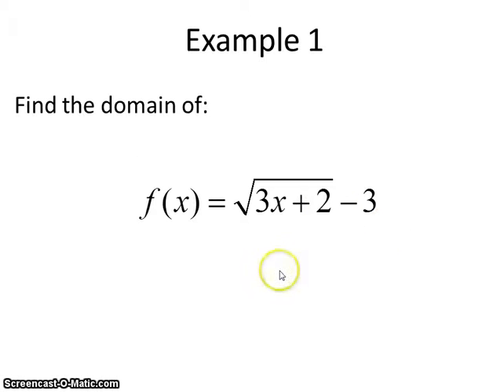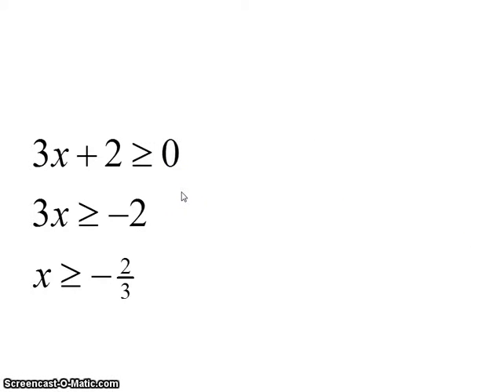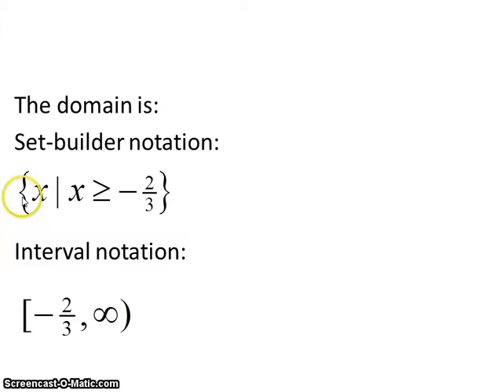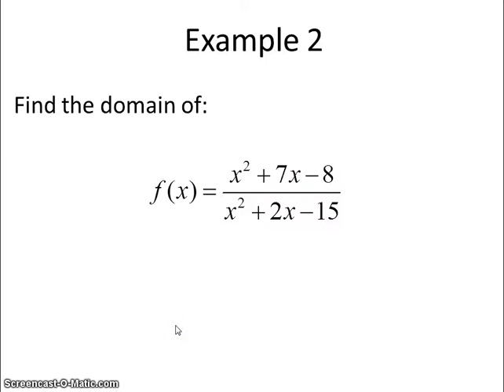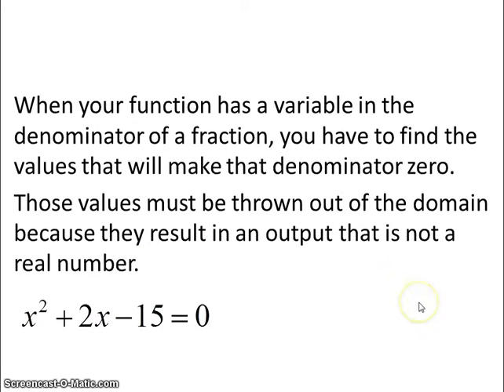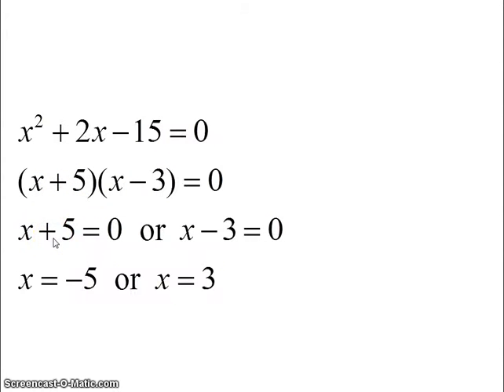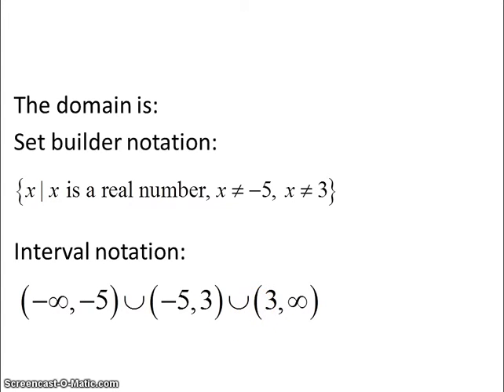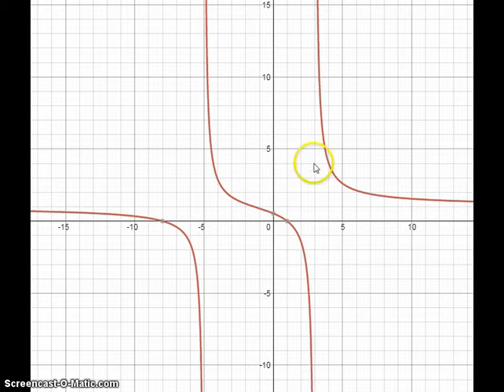Finding the domain of a function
In this video, we look at two examples of functions whose domains are not all real numbers.